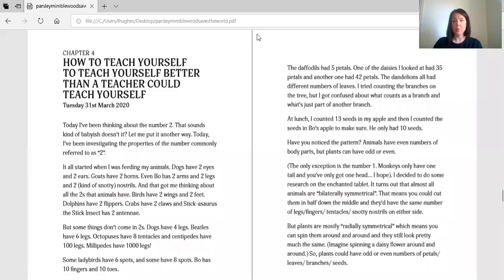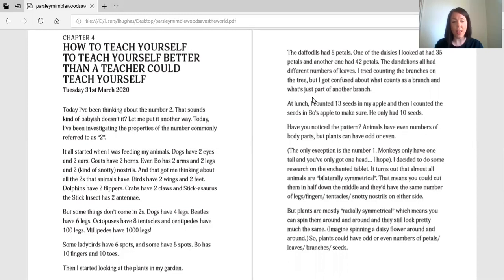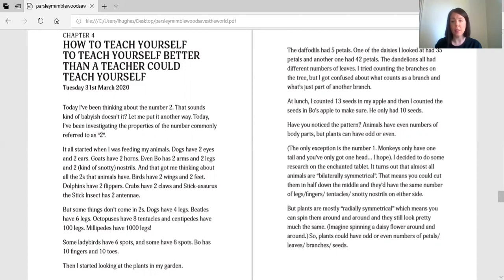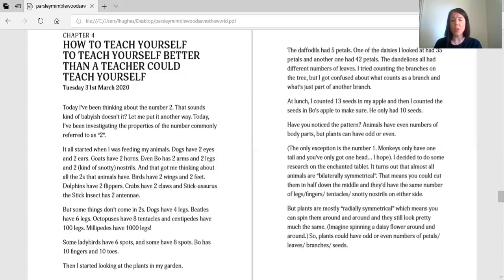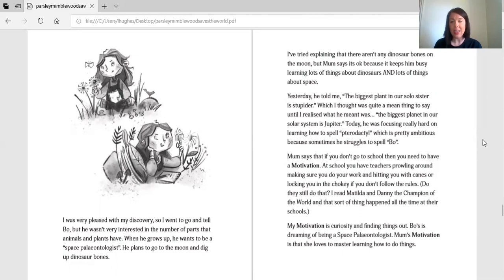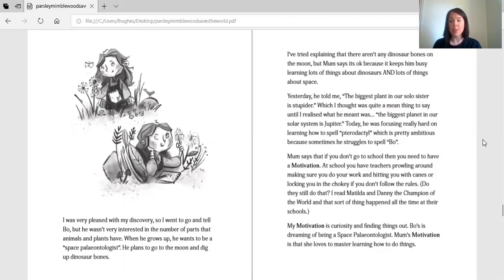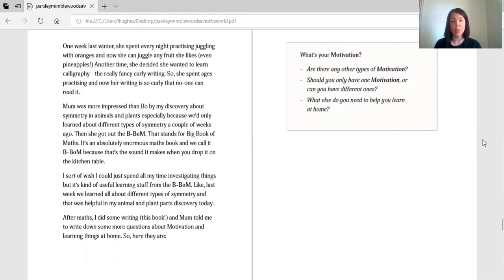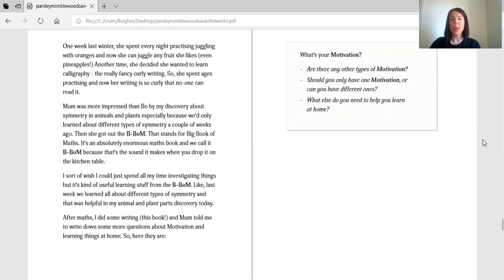Miss Hughes Reading assembly Week 3